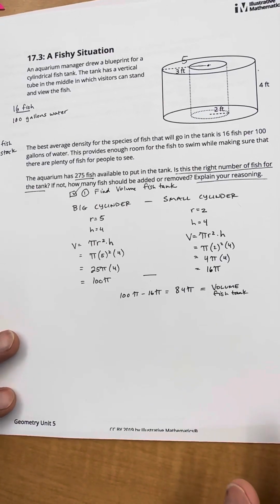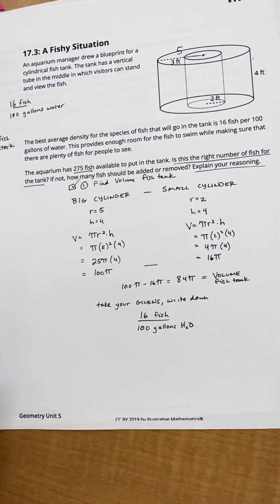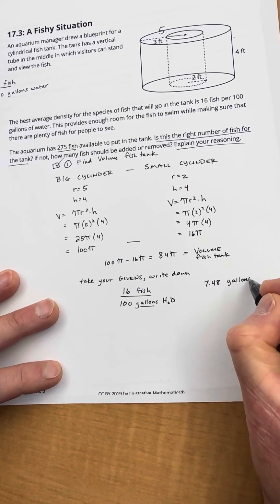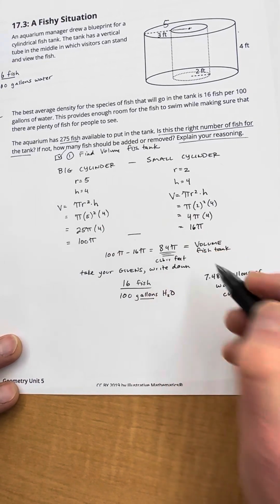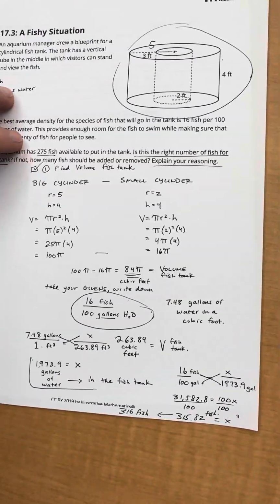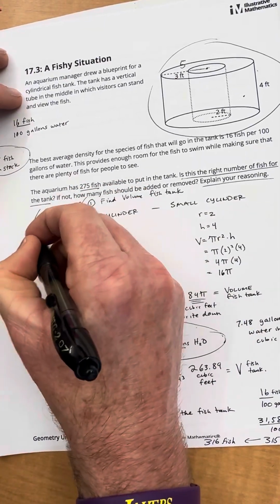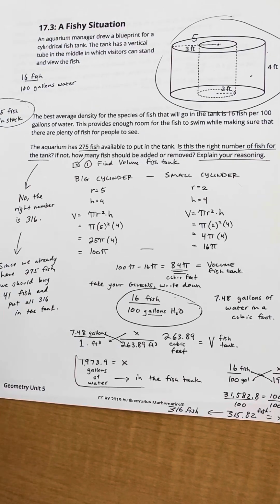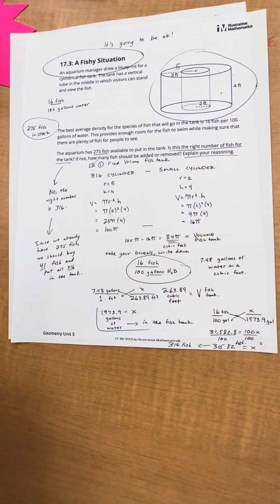Unit 5, Lesson 17